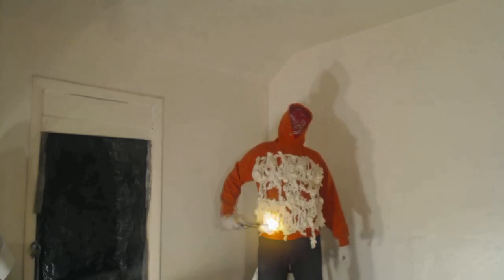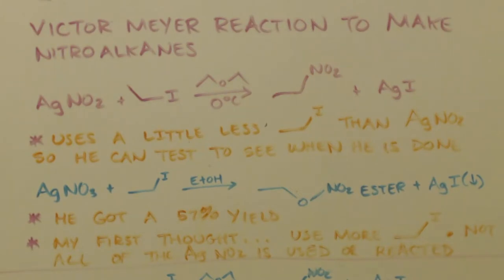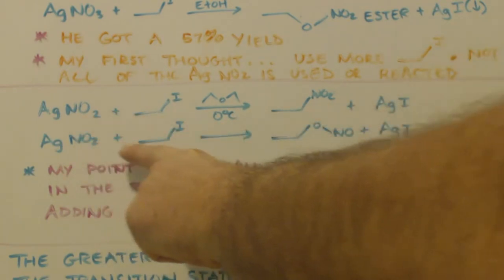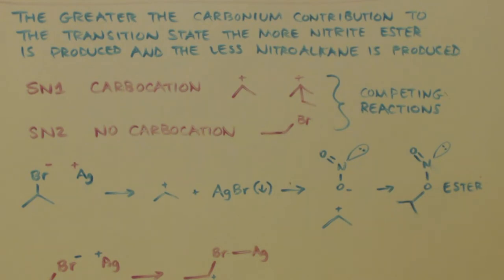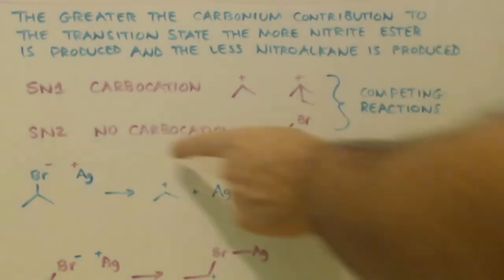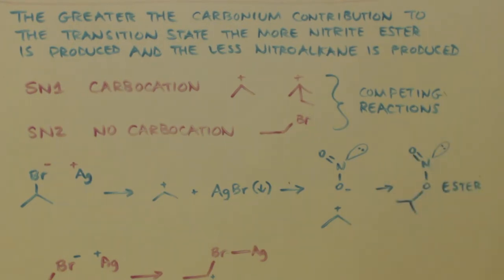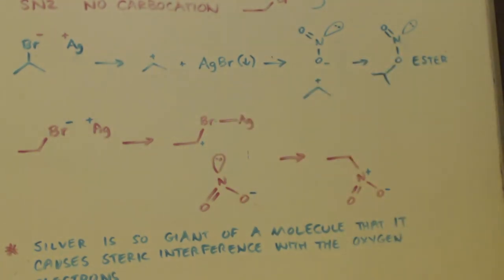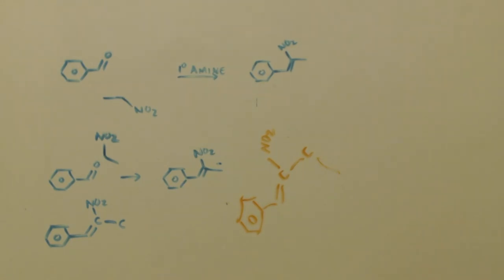VICTOR MEYER REACTION for nitro alkane synthesis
I will be making nitroethane via the victor meyer reaction in an upcoming video. So just talking about things I learned.